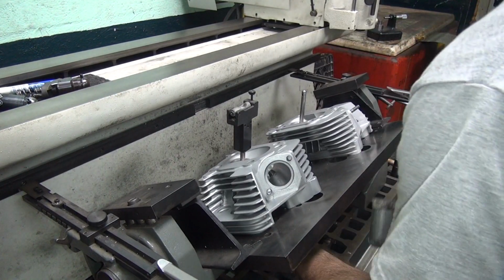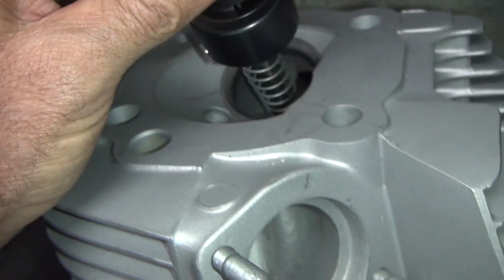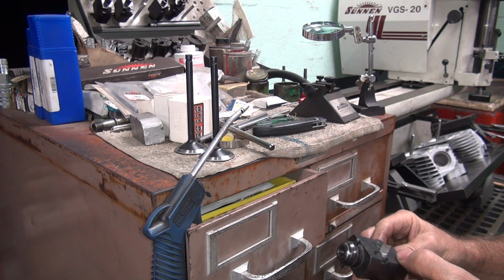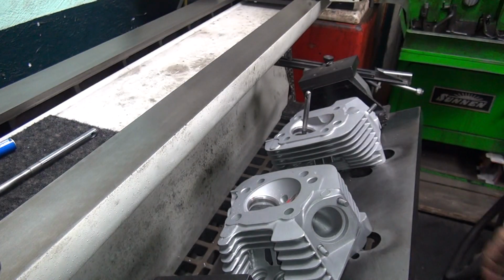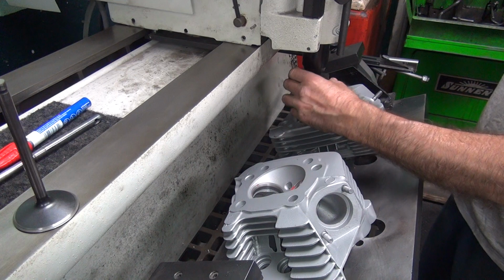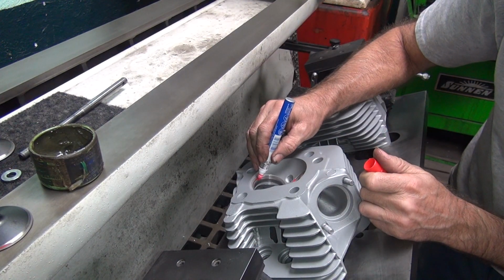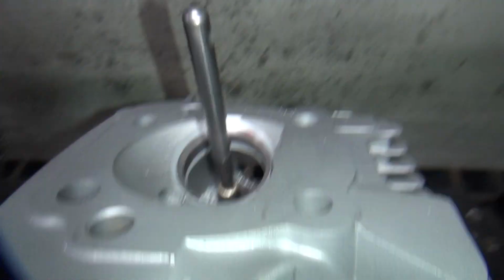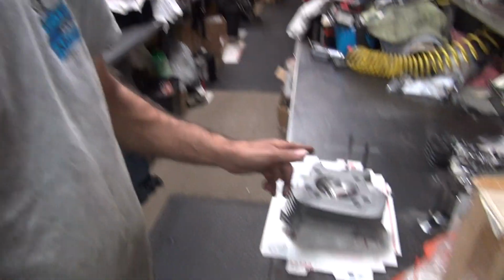1992 80ci evo motor rebuild #124 repair softail fxst flstc case welding harley by tatro machine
1992 80ci evo motor rebuild #124 repair softail fxst flstc case welding harley by tatro machine